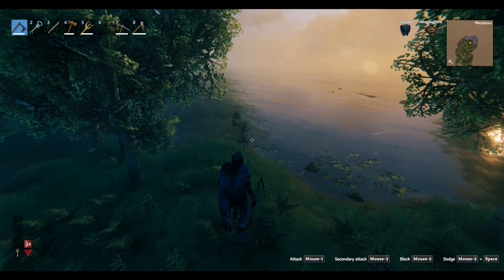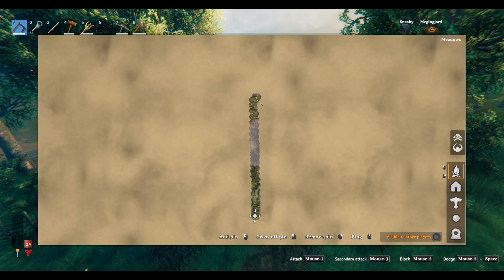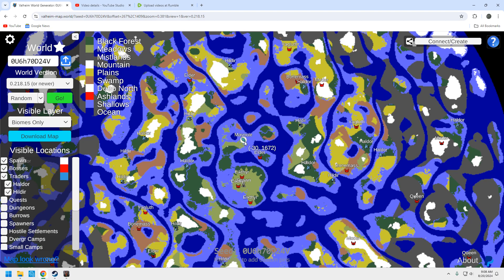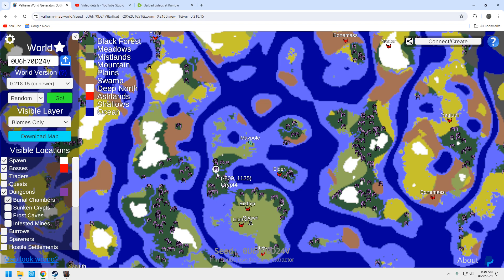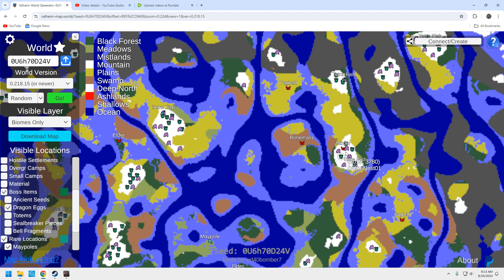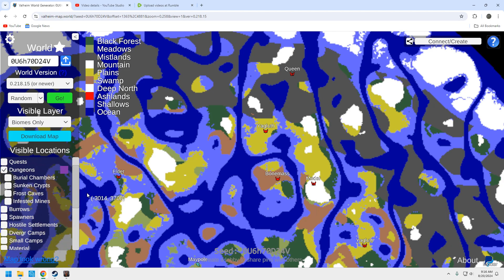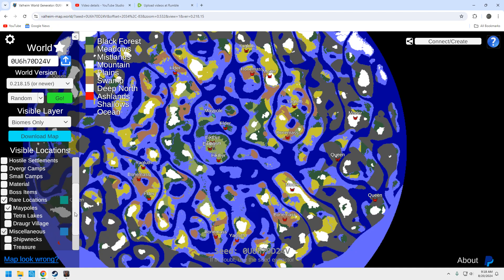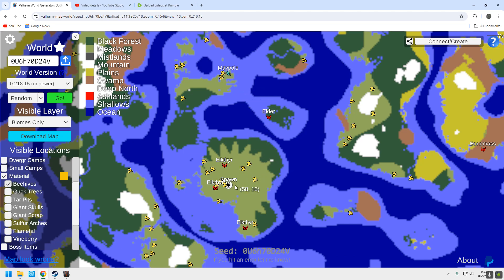Valheim Seed - Go North! - Maypole + Bosses and Traders close - 0U6h70D24V